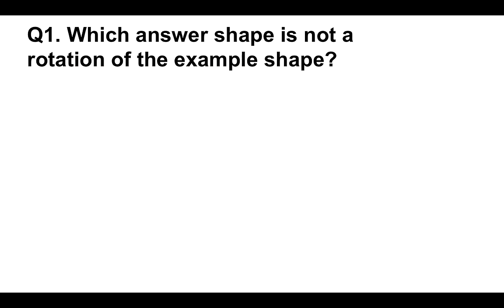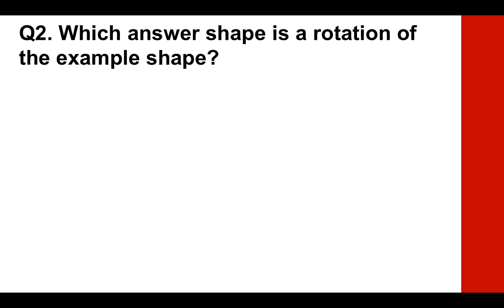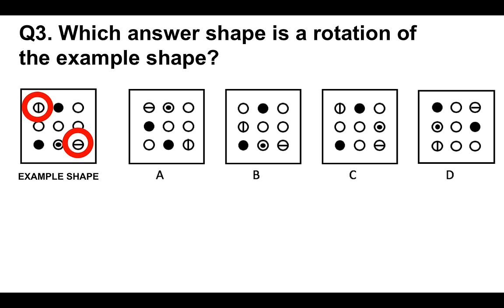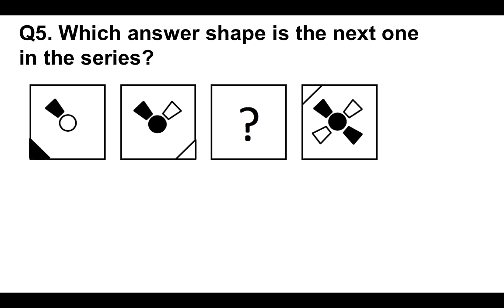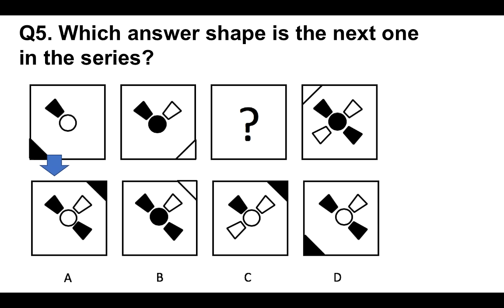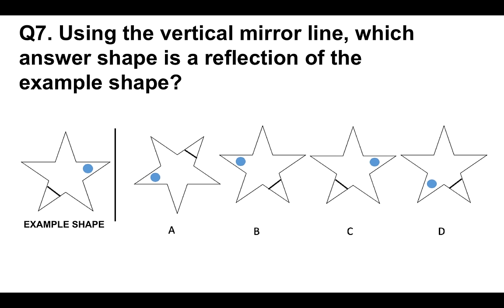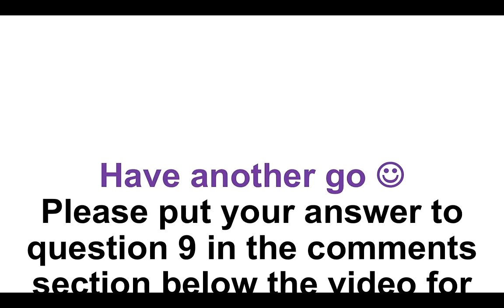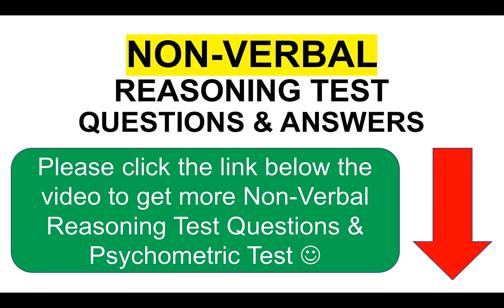Non-Verbal Reasoning Test Questions and Answers (PASS!)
Non-Verbal Reasoning Test Questions and Answers video tutorial by Richard McMunn of